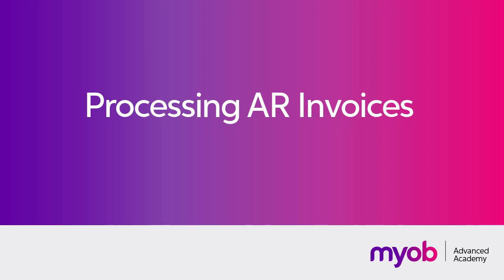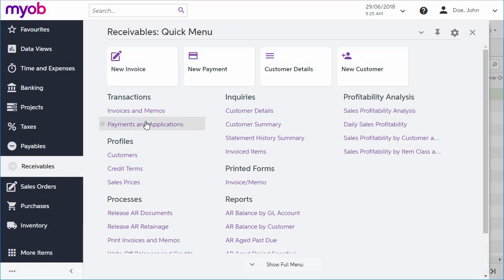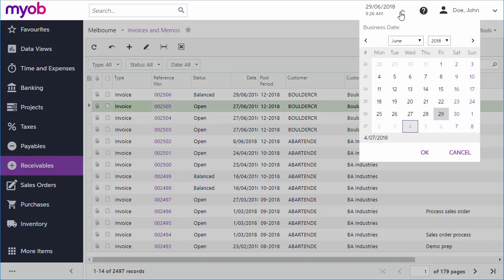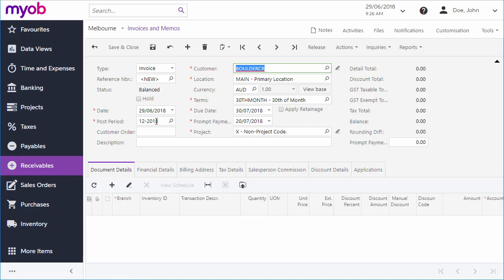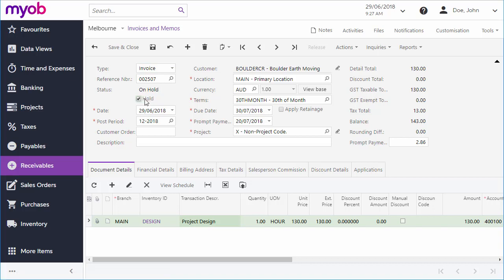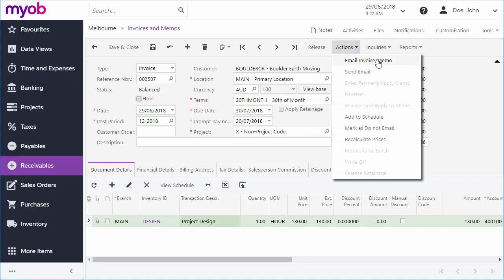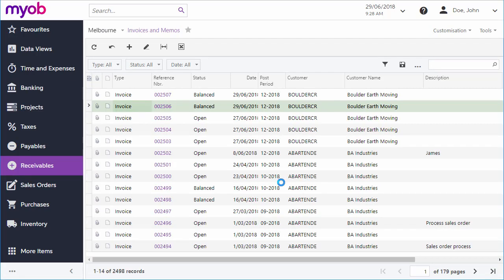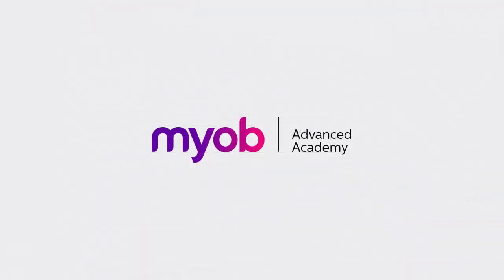MYOB Advanced Sales Invoice processing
Josh is now busily showing us how to rapidly create a sales invoice in MYOB Advanced.  If you are not familiar with the capabilities and extent of MYOB Advanced then why not schedule a workshop with one of our team